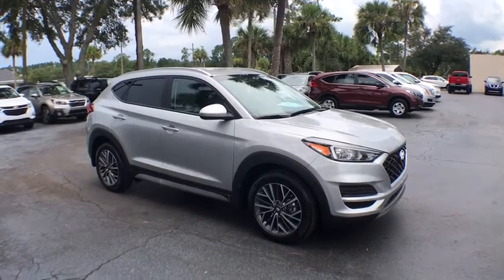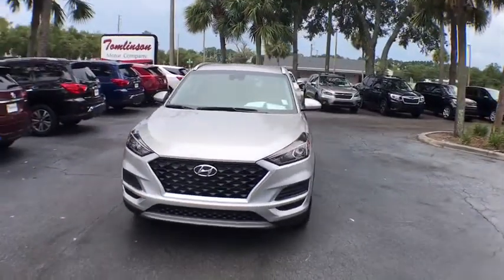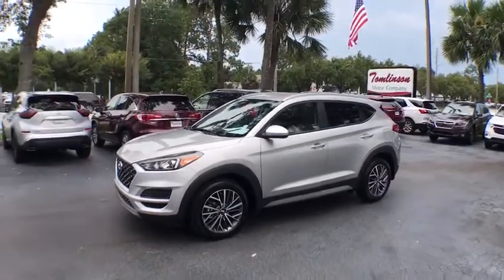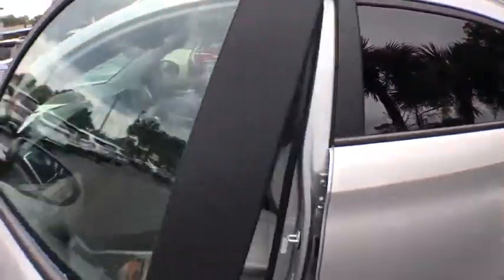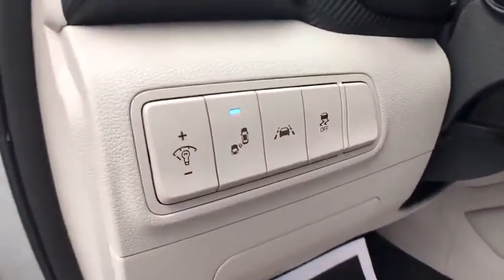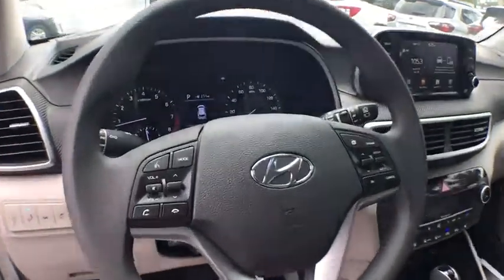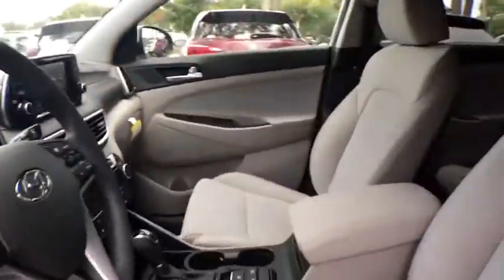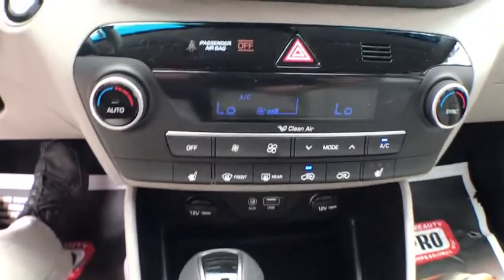2020 Hyundai Tucson Gainesville, Ocala, Lake City, Jacksonville, St Augustine, FL 1133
Stellar Silver  2020 Hyundai Tucson available in Gainesville, Florida at Tomlinson Motor Co. Servicing the Ocala, Lake City, Jacksonville, St Augustine, FL area.
2020 Hyundai Tucson SEL W/ ONLY 19 MILES! - Stock#: 1133 - VIN#: KM8J33AL7LU180236

Backup Camera, Front Heated Seats, Power Driver's Seat, Blindspot Monitor, Lane Departure Waring, Forward Collision Warning, 17 Alloy Wheels, Keyless Entry and Ignition, Android Auto and Apple Car Play, XM Satellite Radio, Bluetooth, Touchscreen Display, AUX/USB Input, Steering Wheel Radio Controls, Power Windows, Power Locks, Power Mirrors and Much More. - No Dealer Fee! No-Haggle Pricing! All vehicles inspected & serviced by our AAA certified service center. 2 keys, mats and owner's manual included. Delivery to your driveway: Simple, Safe, and Guaranteed! Non-commissioned sales team. Industry's finest financial sources and extended service plans available. -